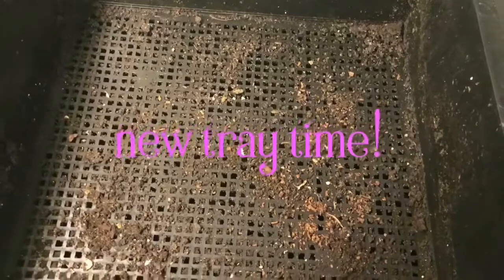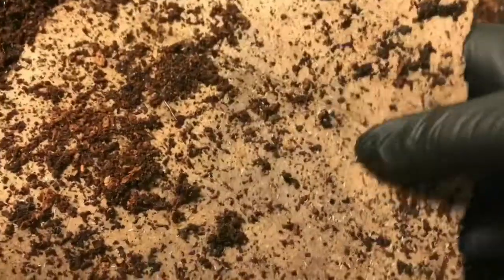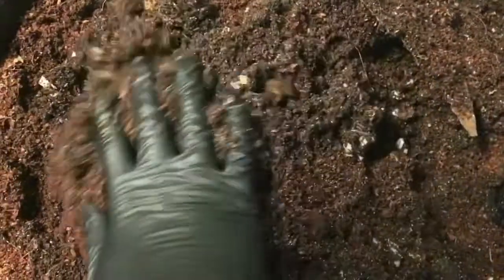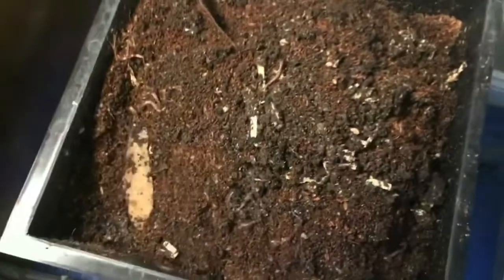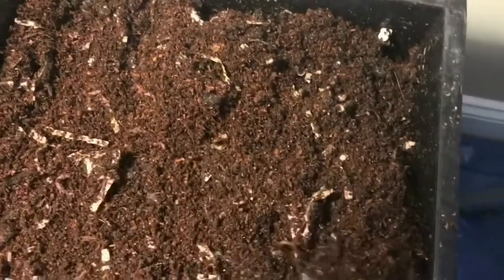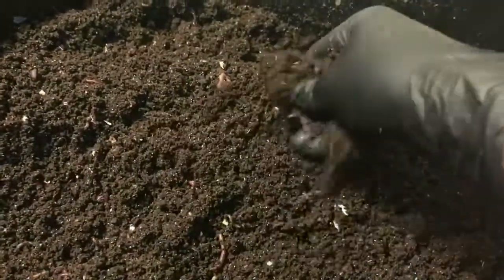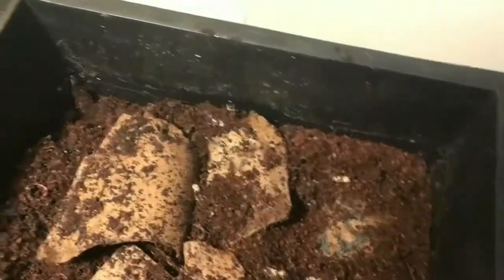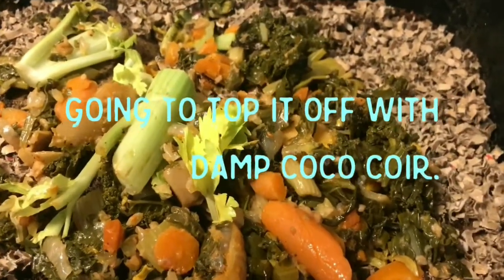Adding a New Tray to the Worm Factory 360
Time for a new tray on the Worm Factory.

Fed some non-frozen food today.  We will see how it goes.

Worms seemed to elude me but all seems well.  Ready to kick it into high gear so that I can be turning out the compost regularly throughout the Summer.